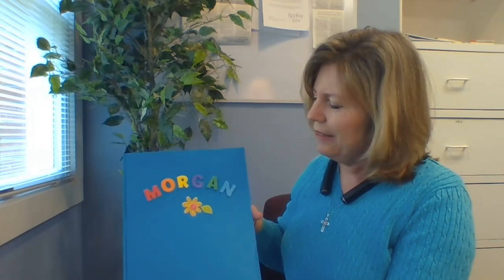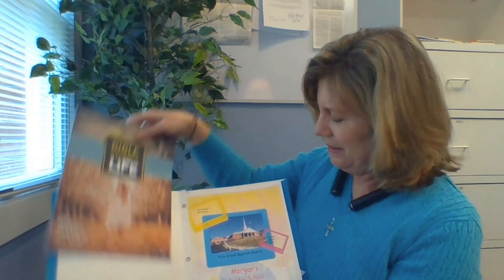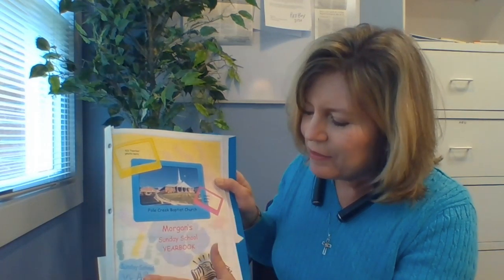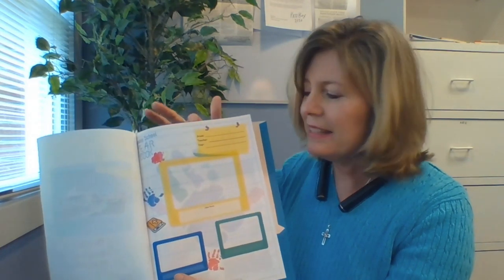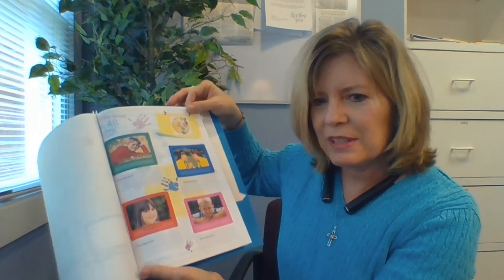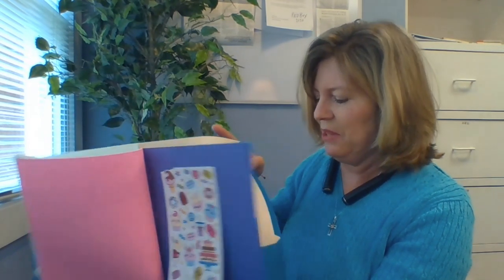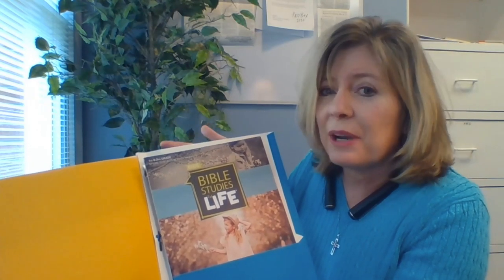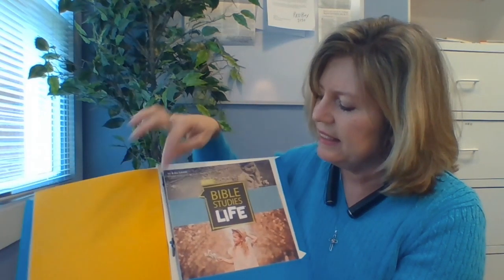Sunday School Ideas for Children's Workers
Missions Mobilization Coordinator, Karen Holcomb, shares ideas for staying connected to the children in your Sunday School class through scrapbooks.